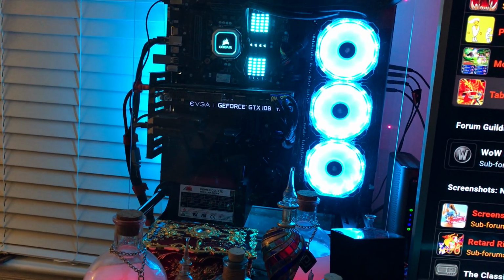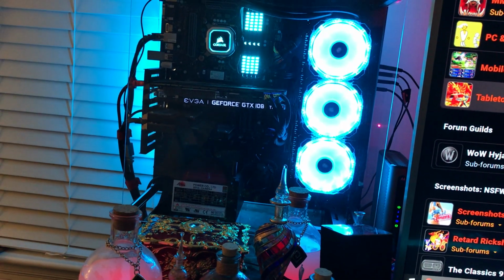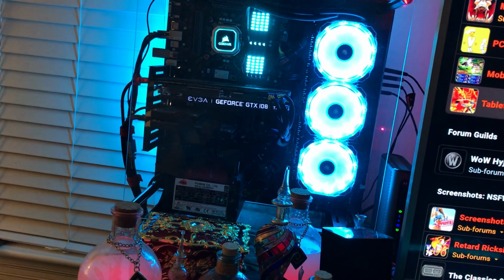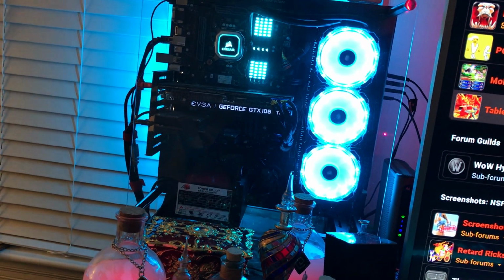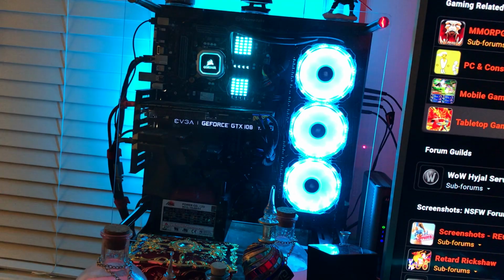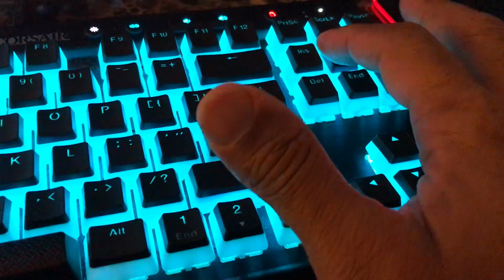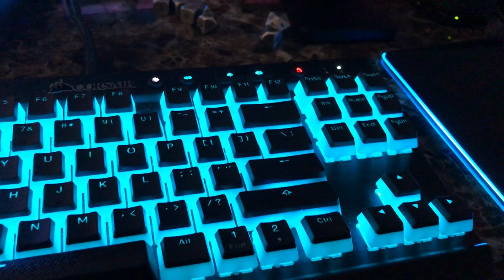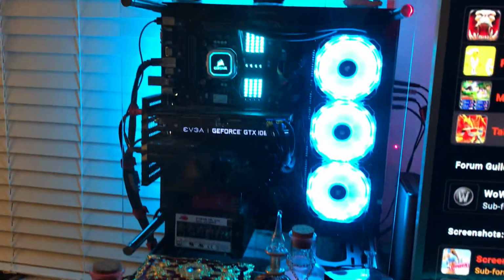Corsair RGB Setup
PITA Corsair RGB setup